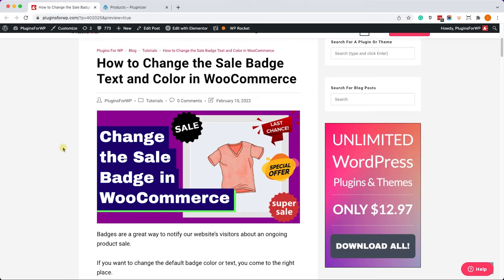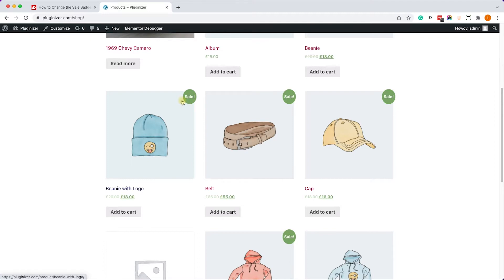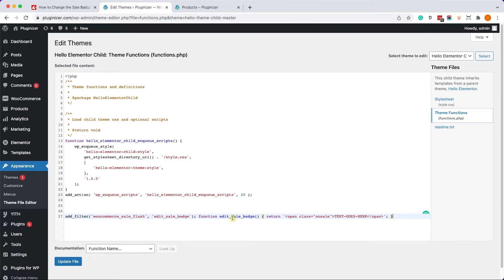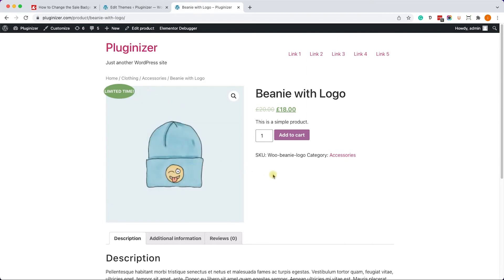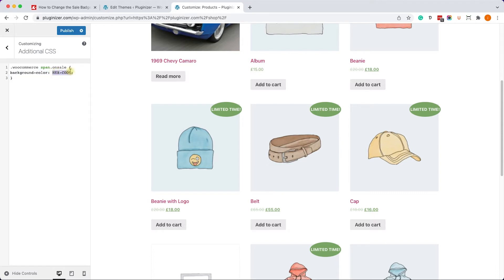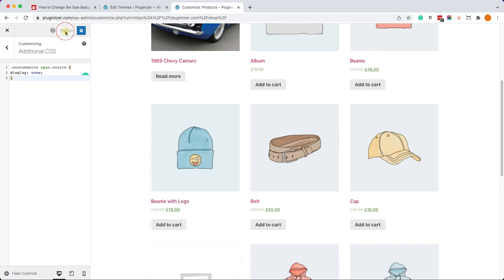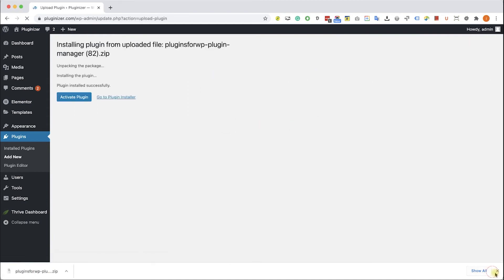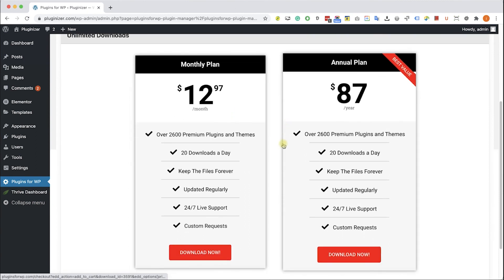How to Remove or Change the Sale Badge Color and Text in WooCommerce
This video will show you how to change the default color and text of the WooCommerce sale badge.

In addition, it will also show you how to delete it if you're choosing to do so.